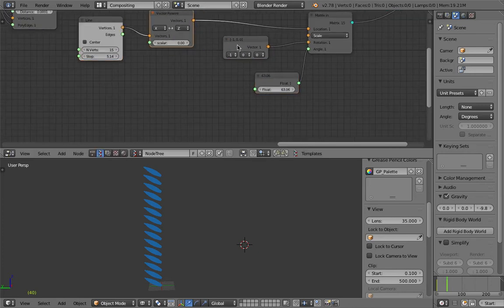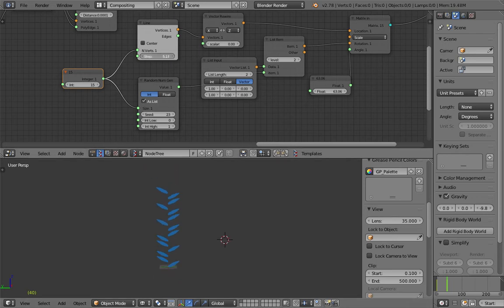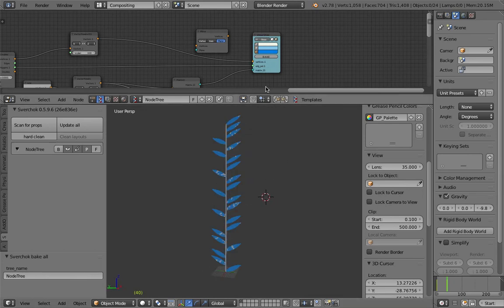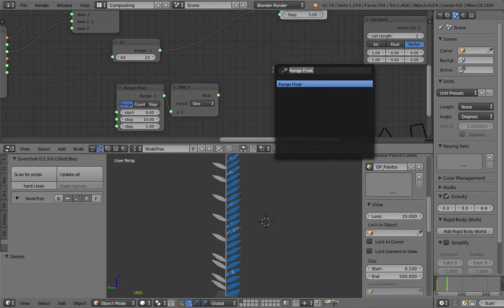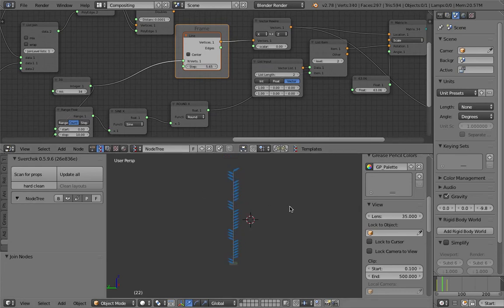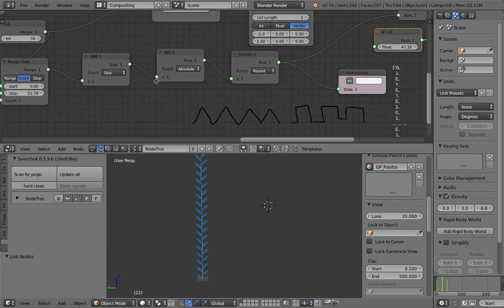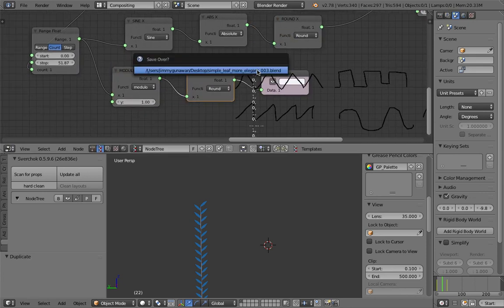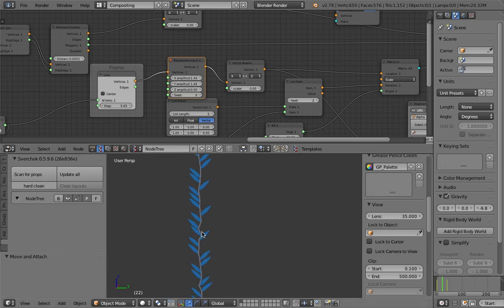BLENDERSUSHI / SV Simpler Leaf B (LIVENODING323)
A quick continuation to the previous, a way to arrange our LEAF into its growing VINE. Left or Right and number SEQUENCE is our key concept here.